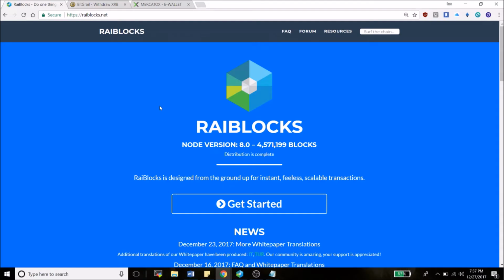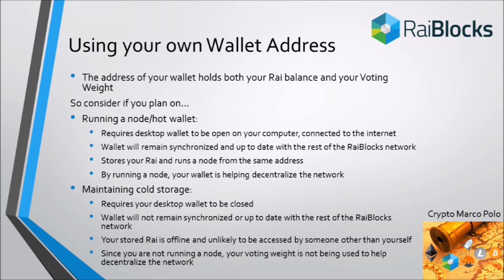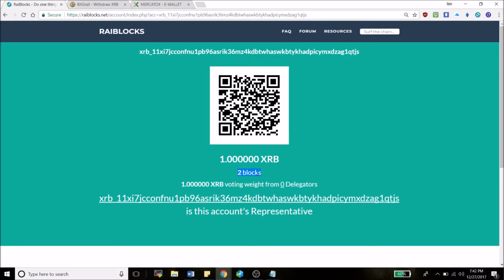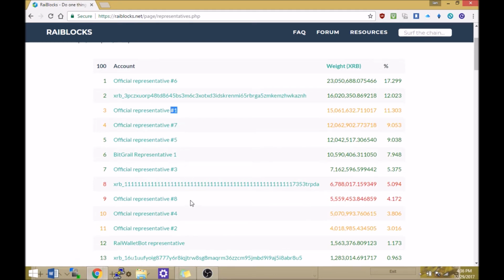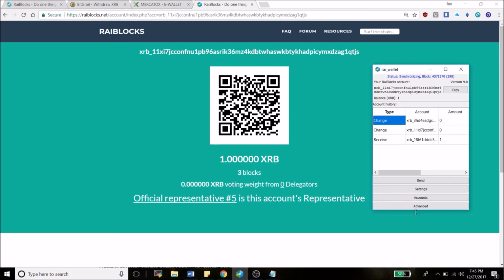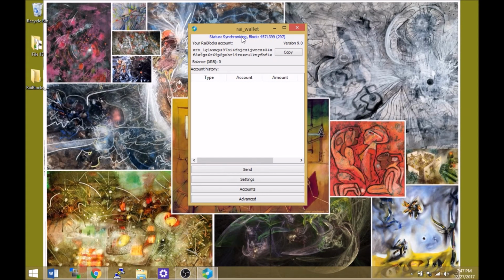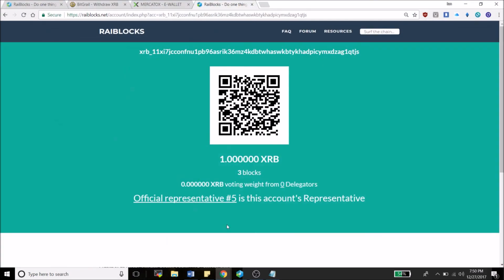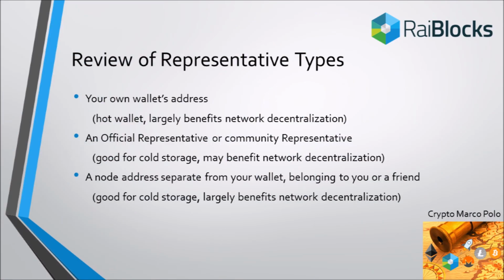How to Use Representatives with Nano RaiBlocks Desktop Wallet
Update: As of 1/31/2018 Nano is the new name for RaiBlocks.

Want to know what RaiBlocks Representatives are? Or how to delegate your voting weight, use PoS, and maintain cold storage all with the Desktop Wallet?

Representatives are a unique feature of RaiBlocks that sets it apart from other cryptocurrencies- and all other blockchain projects- such as Bitcoin and Ethereum.
Assigning a Representative allows you to keep your XRB in cold storage, while simultaneously allowing you to use your voting weight for RaiBlocks' Proof of Stake (PoS).
In this video, we explore the three types of Representatives that any XRB investor or user may wish to use.

Jump to:
00:14 Why someone else probably has your voting weight.
01:14 The 3 Types of Representative
01:31 1) Using Your Own Wallet Address (Running a node)
02:57 Verify that you are your own Representative.
04:15 2) Using an Official or Community Representative (Cold storage)
06:25 3) Using an Address of a Separate Node (Cold storage)
10:52 Review of 3 Representative Types
11:15 Closing Thoughts

Also check out this piece I wrote about RaiBlocks, the team, the tech and how/why you should buy it!
Currently has 14,000 views!

RaiBlocks Community Representative Project:
[Coming soon]

ETH: 0x62DDf5a2adE60FACc8D6af10Cc87d4e30E5125E5
XRB: xrb_3ieyrghf4ughj1xnhtb5rgbpdmbxcwbinyw947cwjagri7mfy7ci9di8frfz